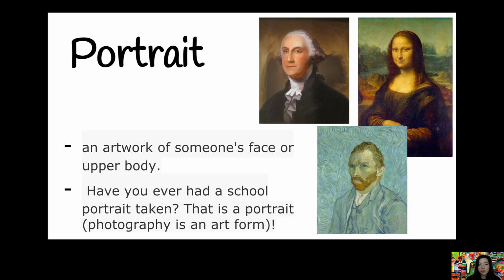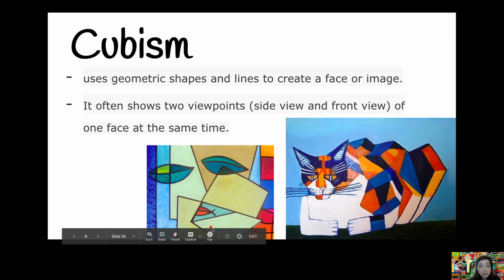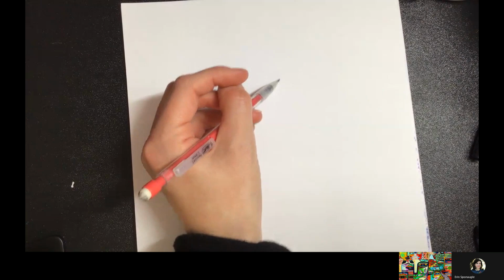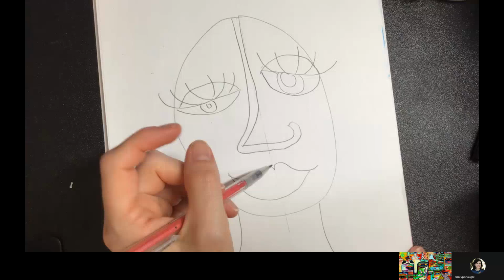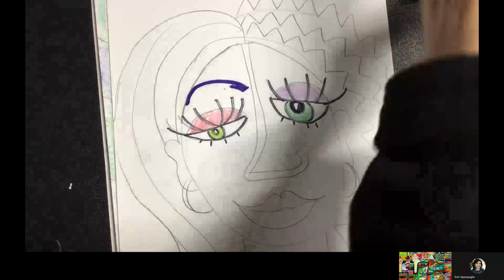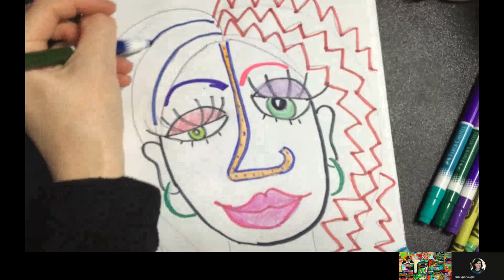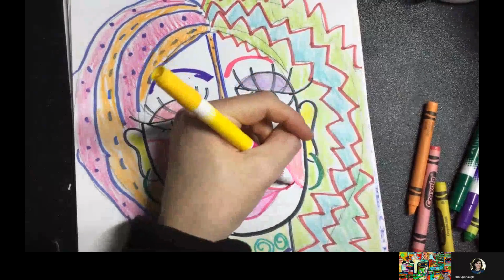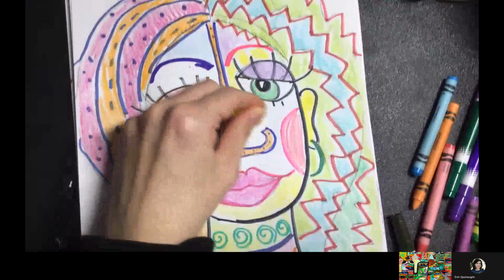Abstract Portraits - Pablo Picasso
Learn about abstract self portraits and create one in the style of Pablo Picasso!